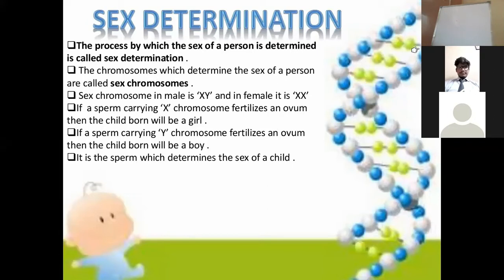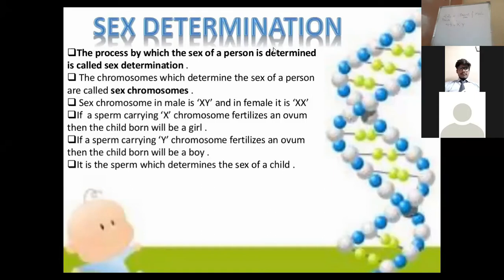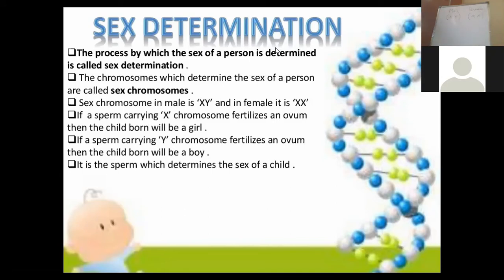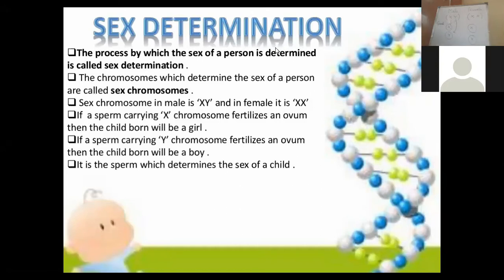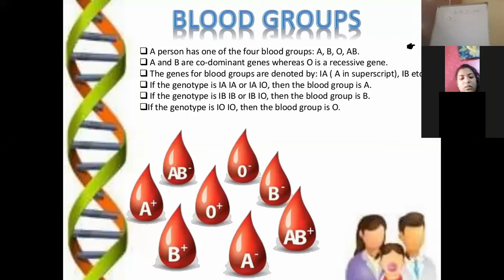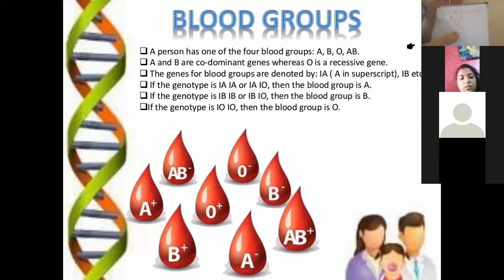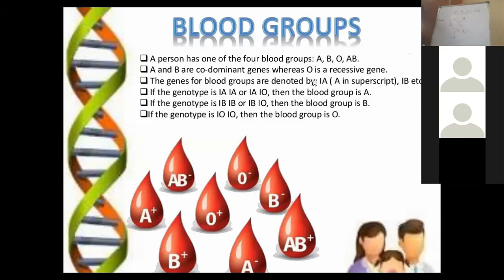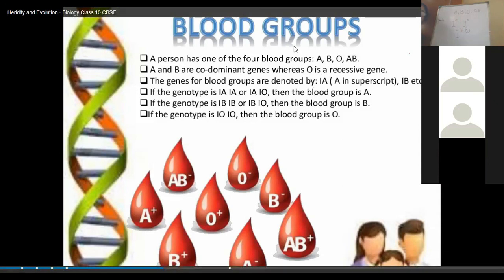Science_CH 9_Sex determination _ 9Nov